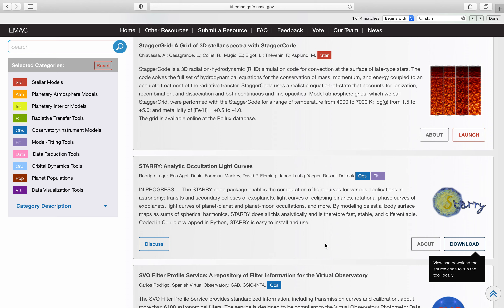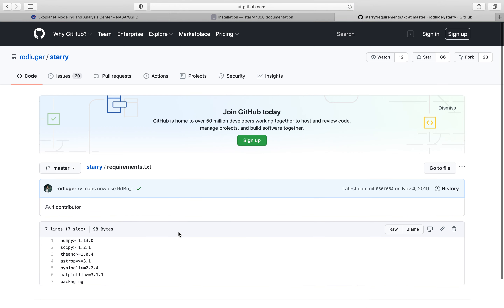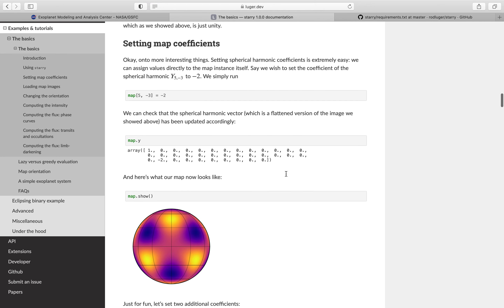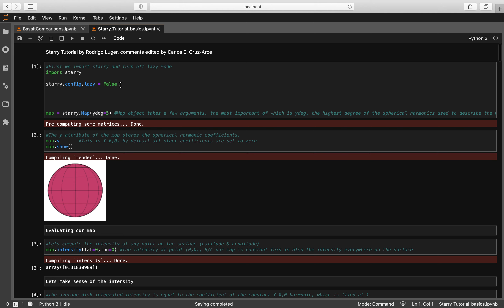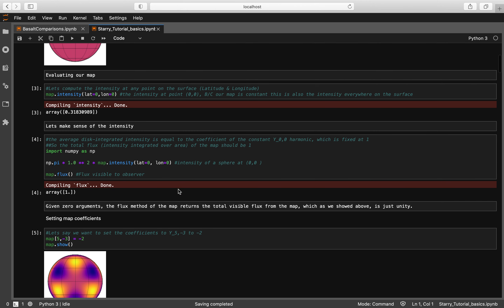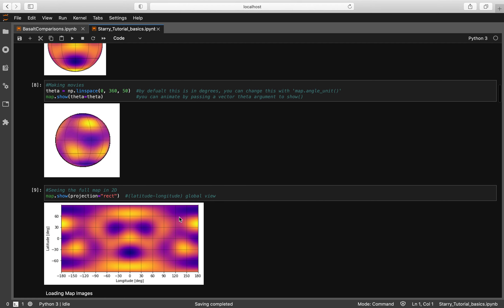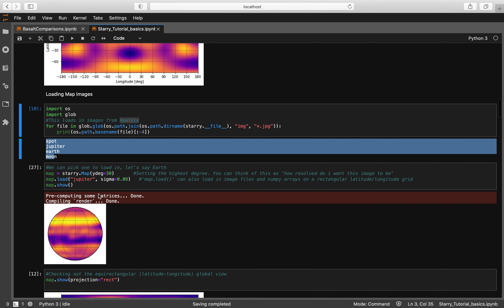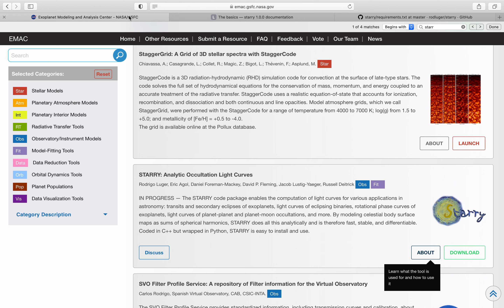STARRY: Analytic Occultation Light Curves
Rodrigo Luger, Eric Agol, Daniel Foreman-Mackey, David P. Fleming, Jacob Lustig-Yaeger, Russell Deitrick

IN PROGRESS — The STARRY code package enables the computation of light curves for various applications in astronomy: transits and secondary eclipses of exoplanets, light curves of eclipsing binaries, rotational phase curves of exoplanets, light curves of planet-planet and planet-moon occultations, and more. By modeling celestial body surface maps as sums of spherical harmonics, STARRY does all this analytically and is therefore fast, stable, and differentiable. Coded in C++ but wrapped in Python, STARRY is easy to install and use.